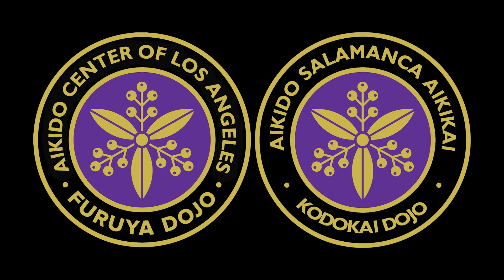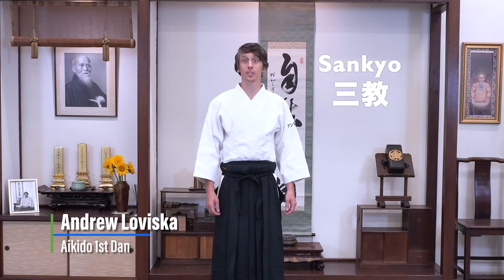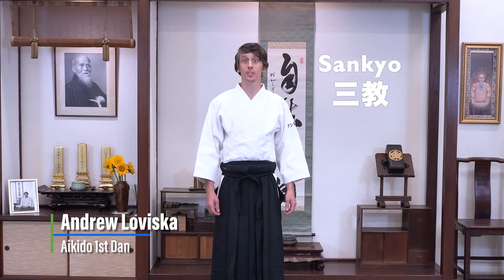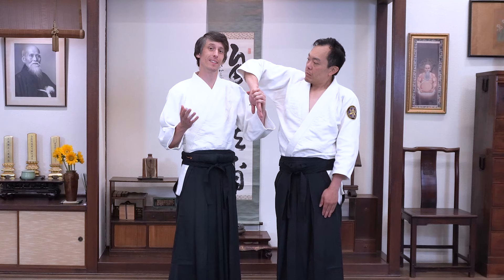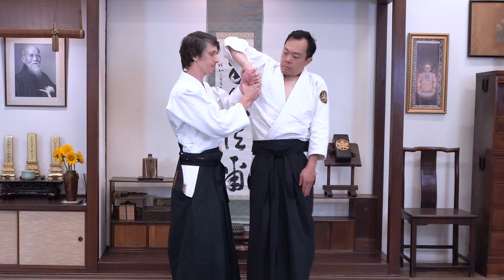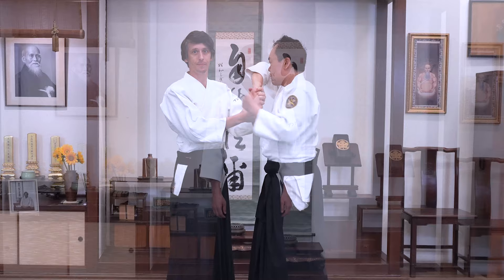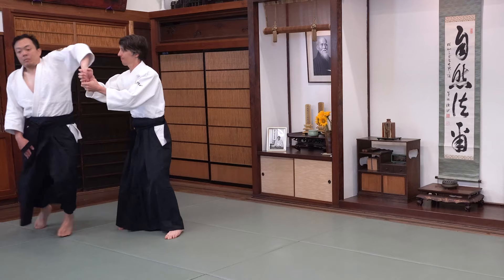Techniques From Sankyo - The Aiki Dojo 2 Minute Technique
The Aiki Dojo 2 Minute Technique - Sankyo Transitions

Andrew Loviska, Aikido 1st Dan demonstrates some of the techniques that one can transition to from Sankyo (三教) or “The 3rd joint lock” in Aikido. Sankyo is listed as a joint lock but it technically isn’t. Once the lock is administered it needs movement to keep it locked. Sankyo is more of a come-along than a true joint lock. Thus, one would need to transition into another technique if they need to engage other opponents or run away.

Let us know if you want us to do a full length video on this or any other topic.

Sometimes there's no time to read a lengthy message or watch a long documentary. So we've created these quick and easy 2 minute techniques to help you improve your Aikido technique and knowledge. Keep an eye out for them every Wednesday.

Ito Sensei: teacher.aikido
Almaraz Sensei: teacher.kodokai
Rev. Kensho Furuya: kensho_furuya

If you enjoyed this video, please support Furuya Sensei's vision and our non-profit foundation and the Aikido Center of Los Angeles.